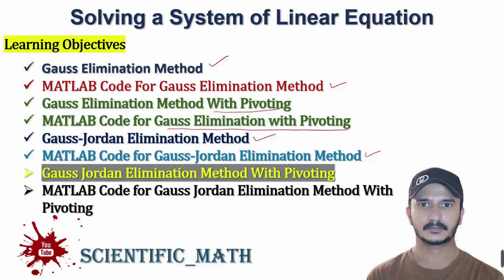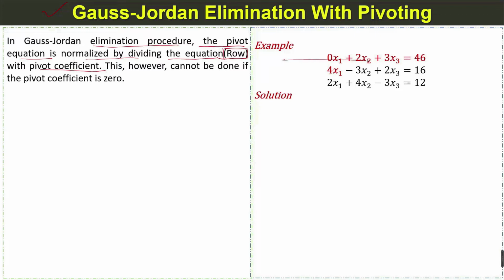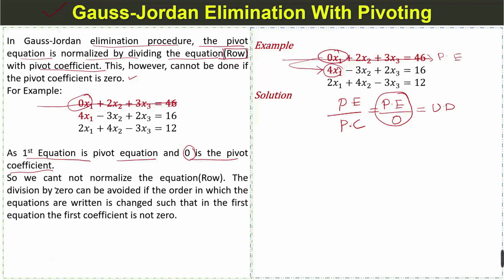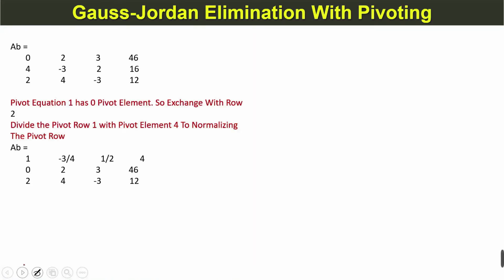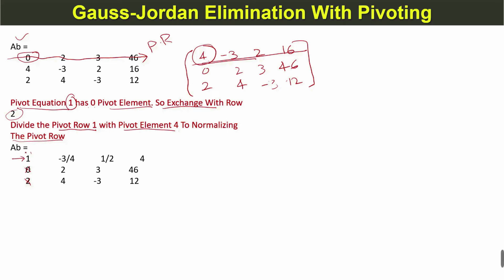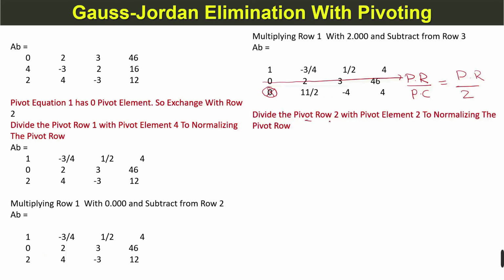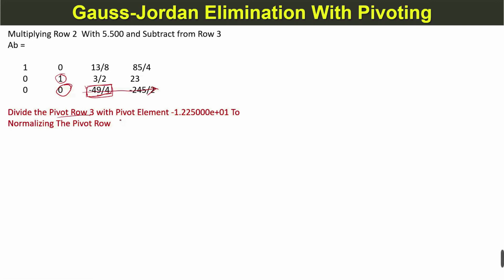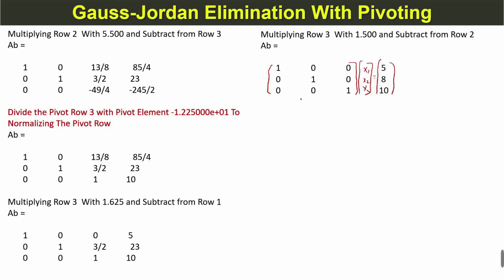Gauss Jordan Elimination Method With Pivoting for Solving System of Linear Equations Reduce Echelon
Gauss Jordan Elimination Method With Pivoting for Solving System of Linear Equations | Reduce Echelon Form
MATLAB Code for Gauss Jordan Elimination Method Solving System of Linear Equation | Reduce Echelon

Gauss Jordan Elimination Method With Pivoting Example
Example Gauss Jordan Elimination Method With Pivoting
Gauss Jordan Elimination Method With Pivoting Direct Method
Direct Methods for Solving system of linear equations
Matlab code for gauss jordan elimination method with pivoting